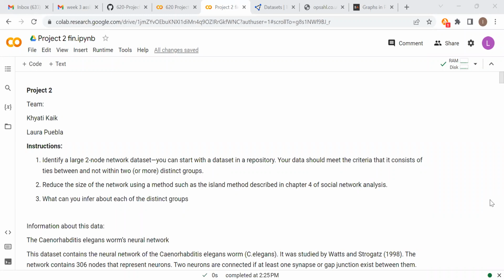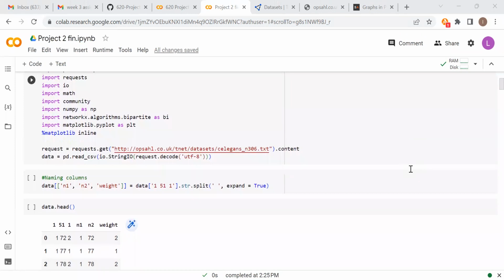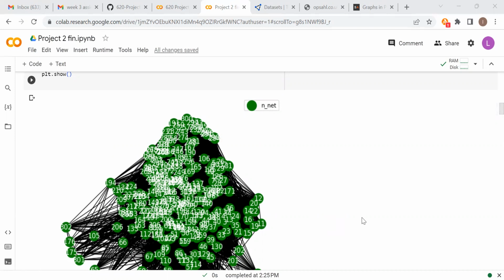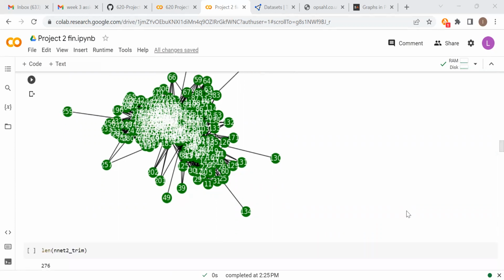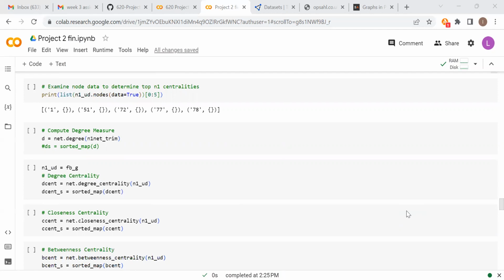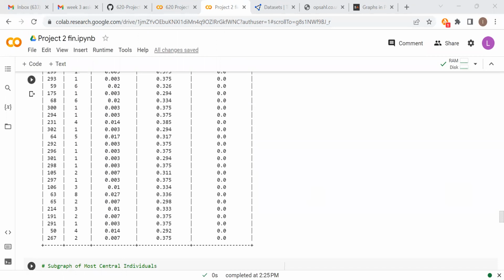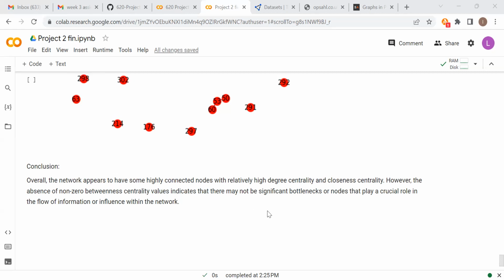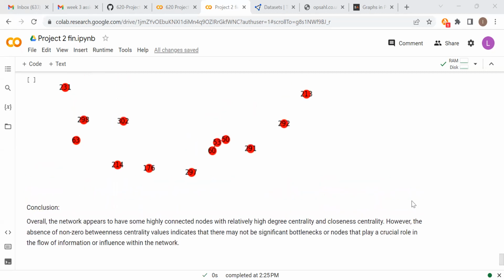Graphs and Visualization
This is the video for project 2 of data 620 - web analytics program with CUNY.